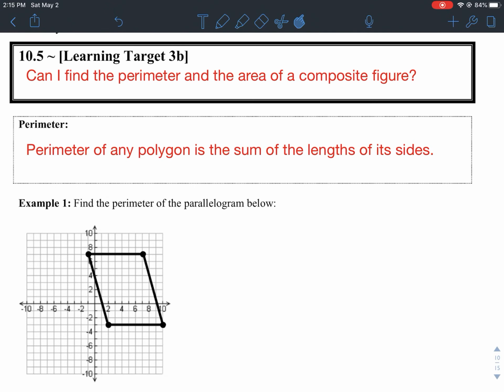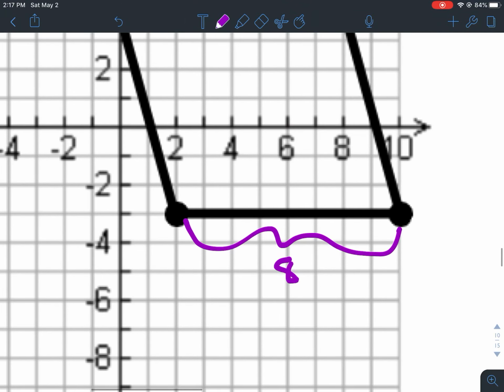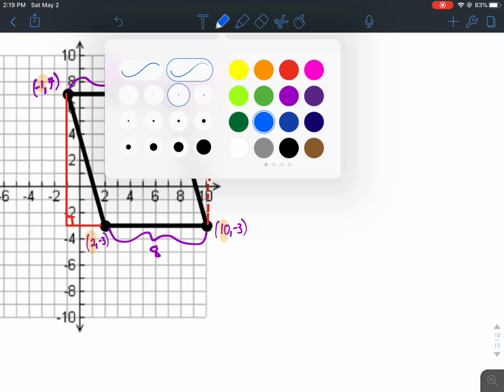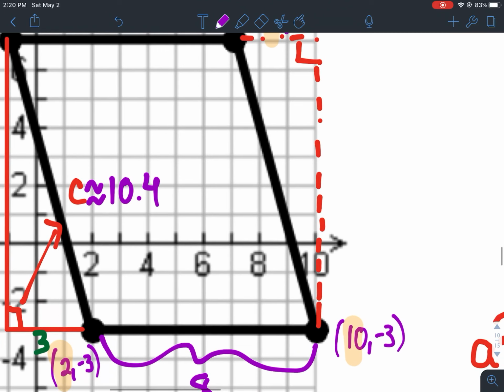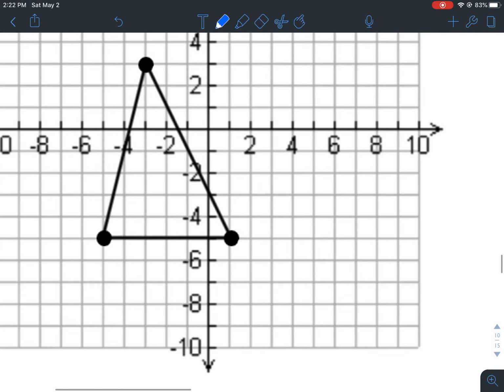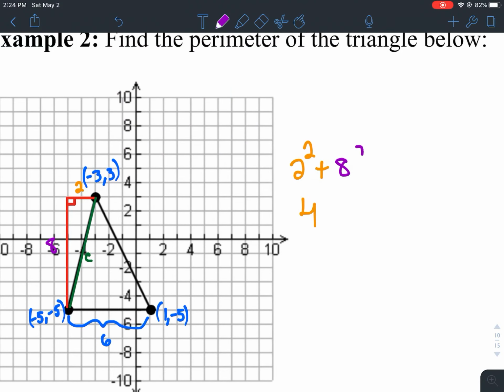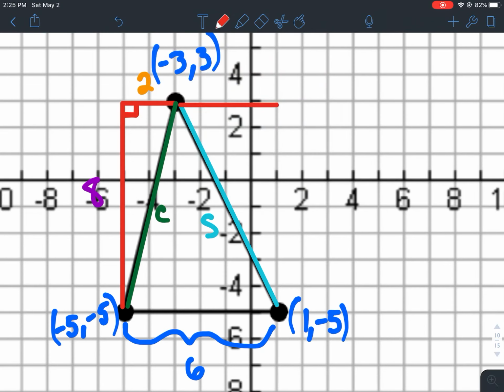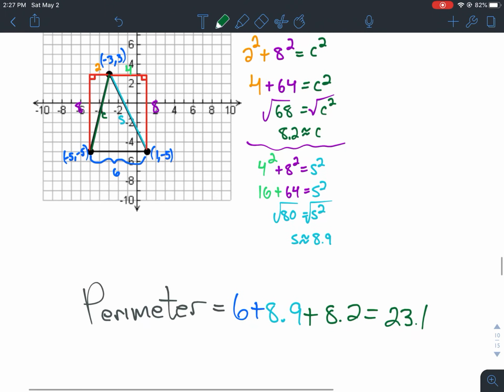10-5: Finding Perimeter of a polygon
10-5 notes part one on finding the perimeter of polygons.